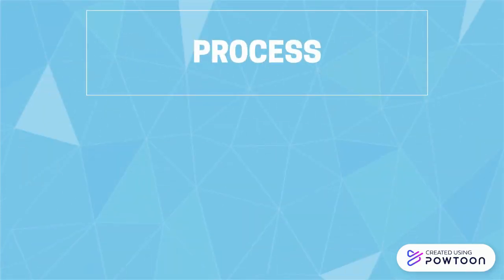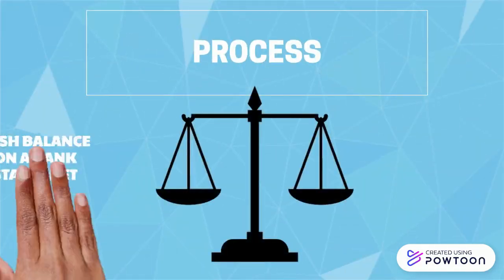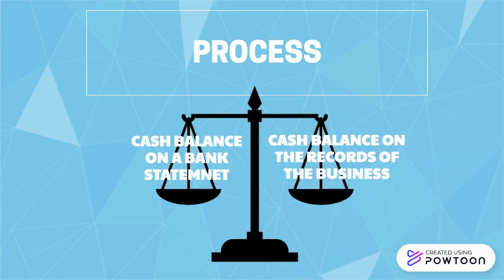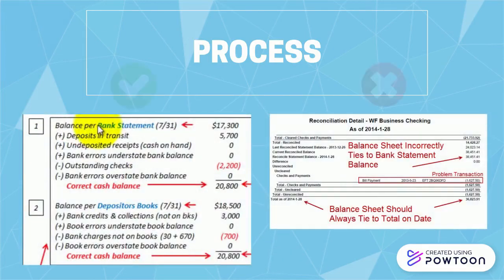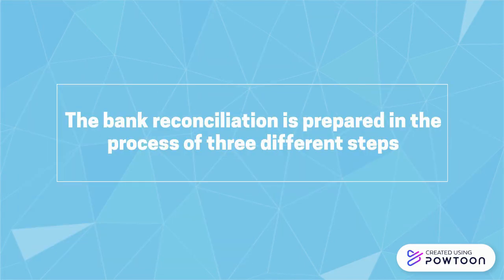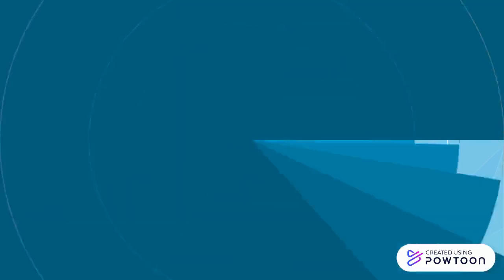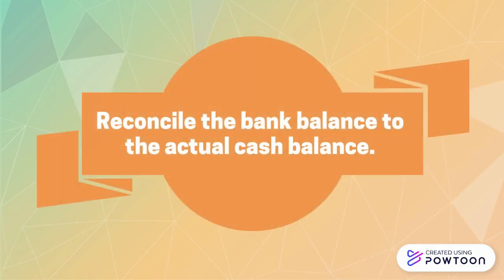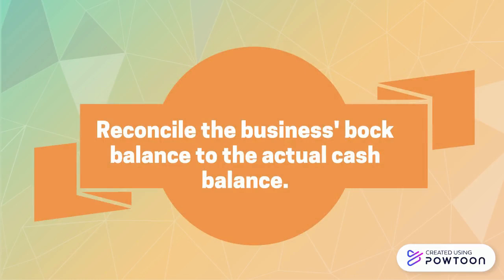Bank Reconciliation Screencast - Accounting for Business Decisions A